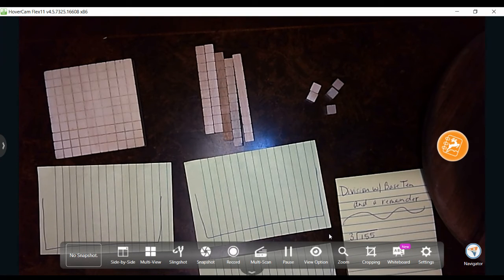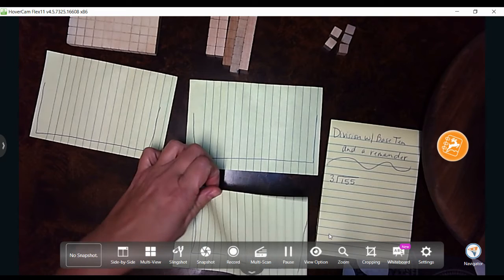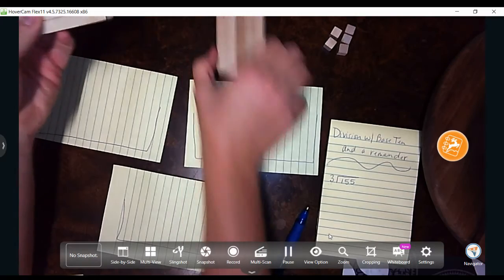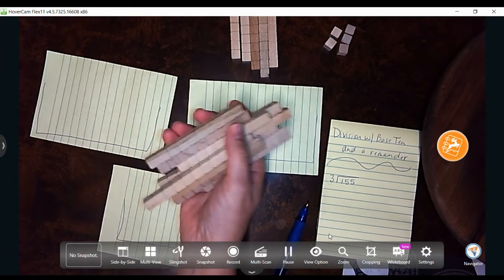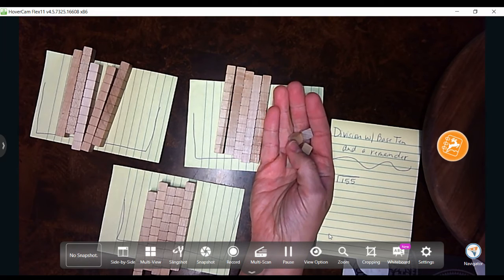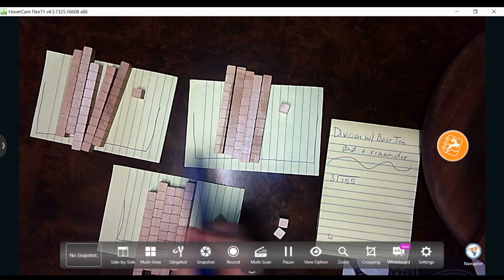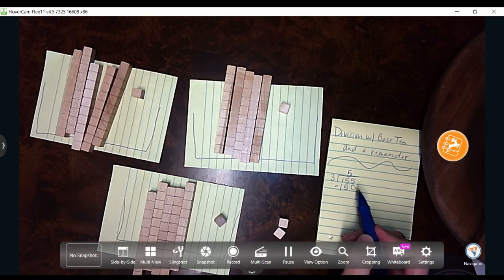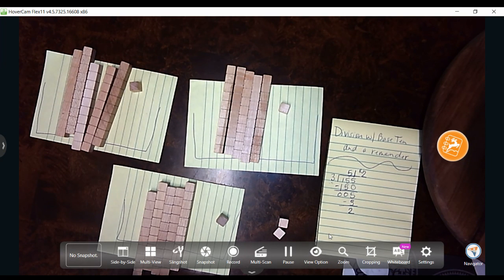Division with Base Ten and a Remainder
Use base ten blocks to divide with a remainder.